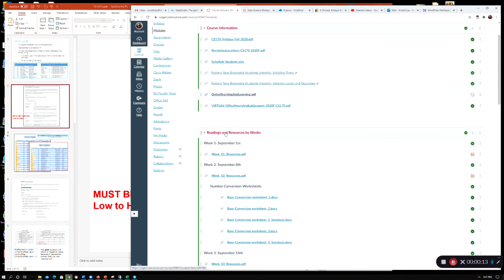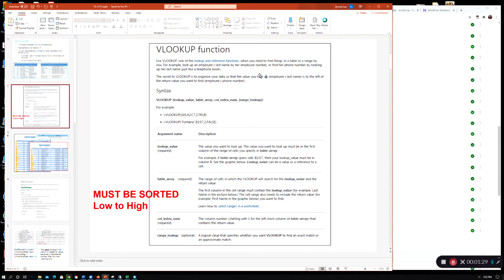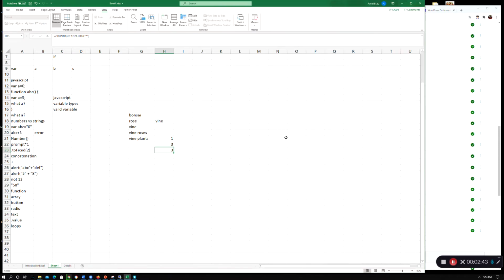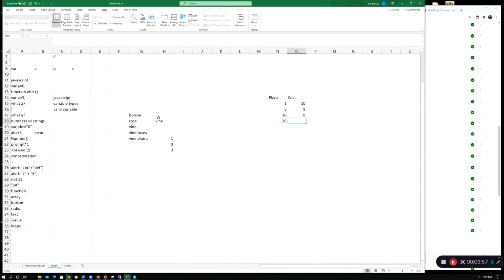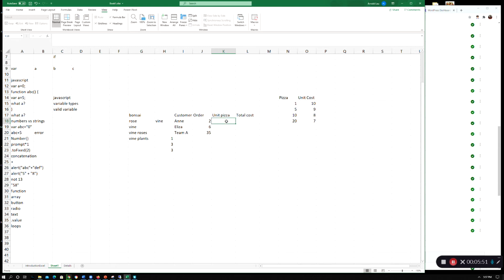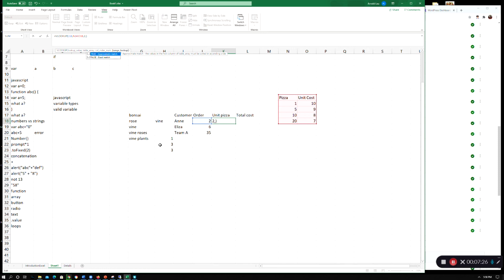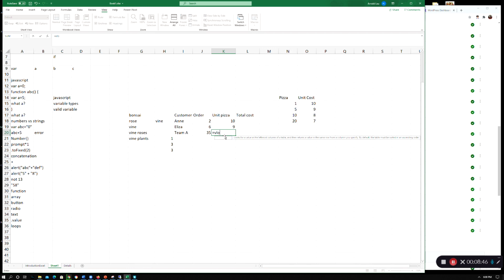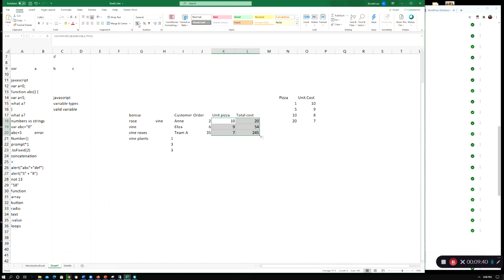2Excel VLOOKUP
CS170 Excel VLOOKUP